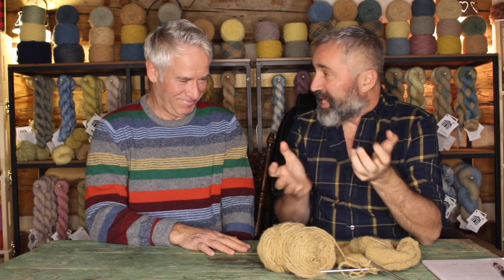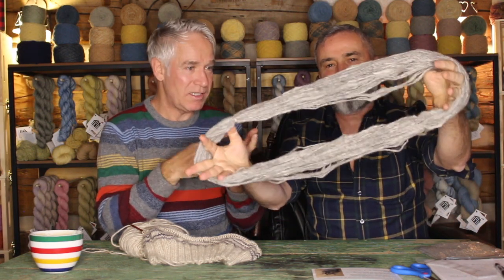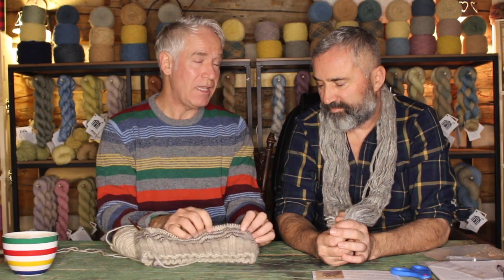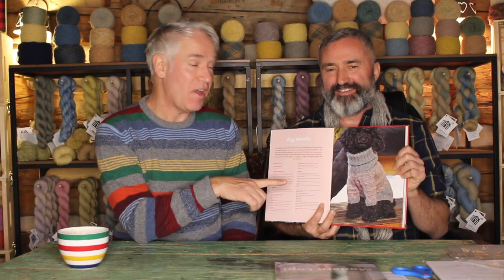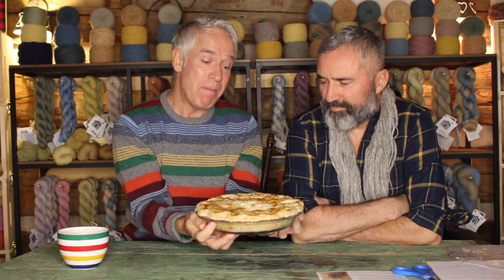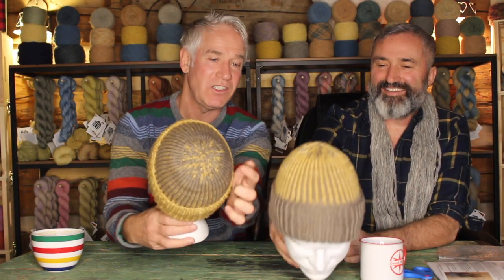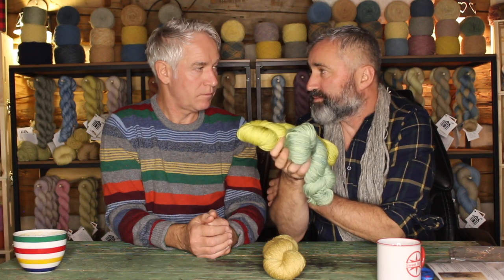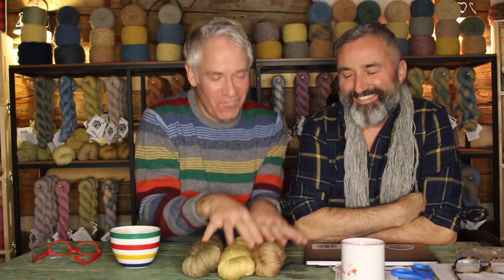Icelandic sheep and Tourtiere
In this episode we talk about, the wonderful wool of the purest of sheep, the Icelandic and the cowl in progress. We review one of our favourite  Arne & Carlos books, as well as a book of fantastic knit projects and Lopi modern magic from Lars Rains.  There's a Quebec tourtière tradition from the kitchen and Oak dyed finished toques from the dye pot.  All with a smattering of good old stories and laughter.

Holiday Knit , Chat & be Merry drop-in

December 19,  5:00 pm EST

Meeting ID: 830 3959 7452